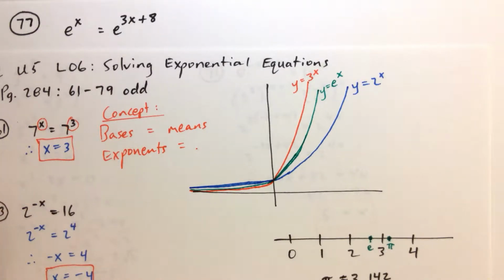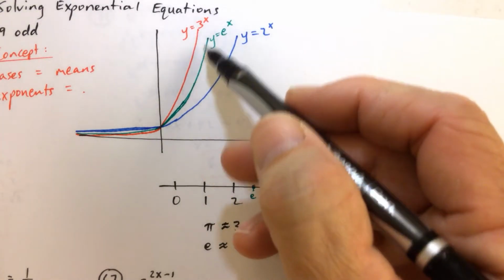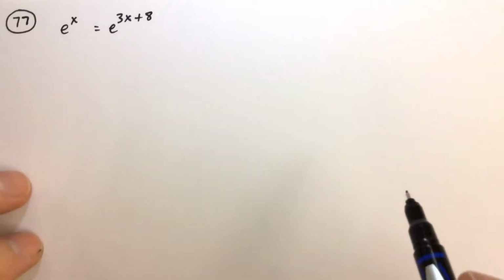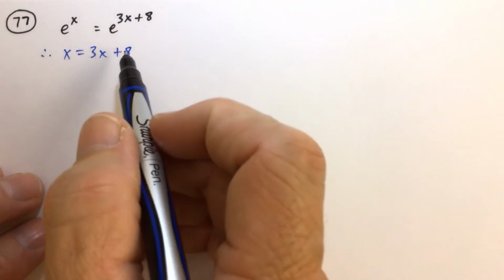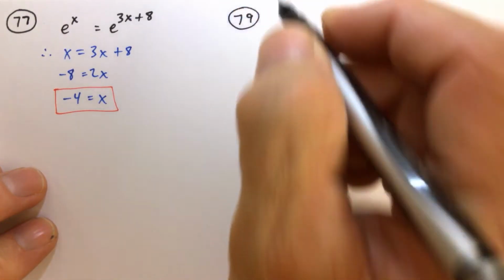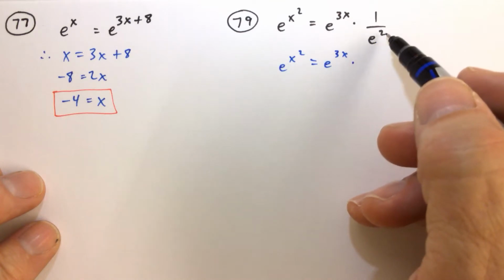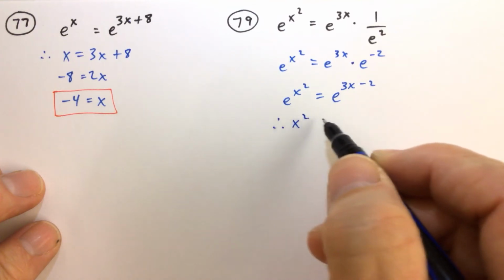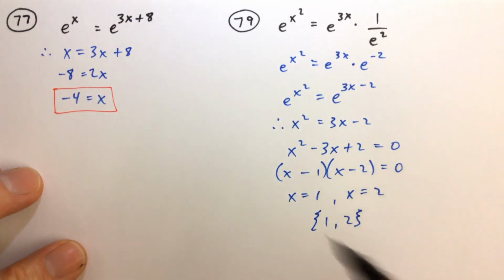PC U5 LO6 Pg. 284 hw #77,79